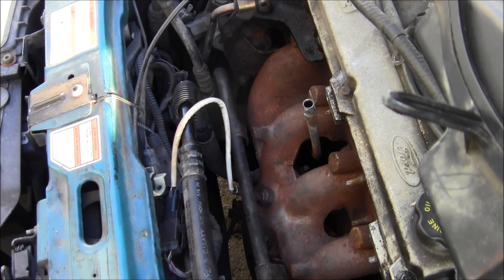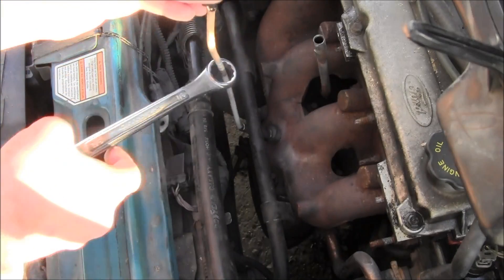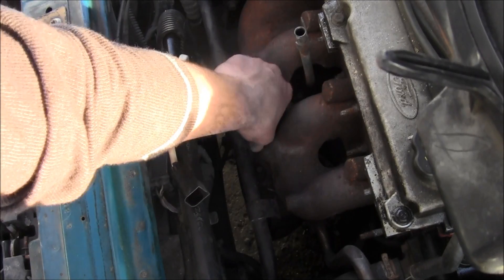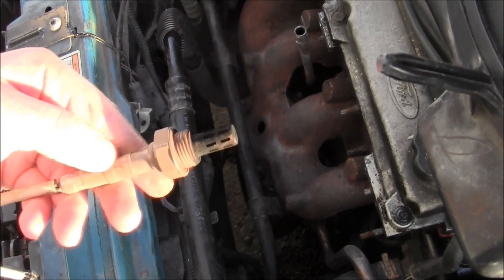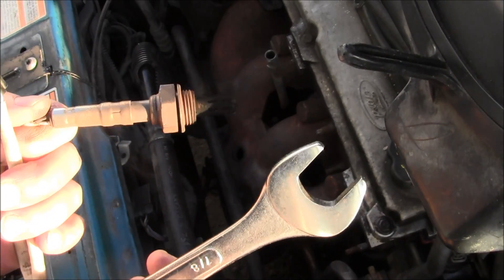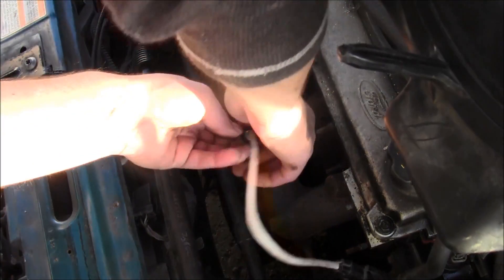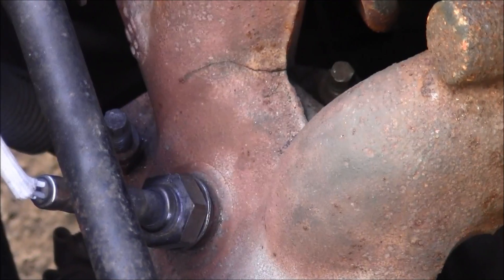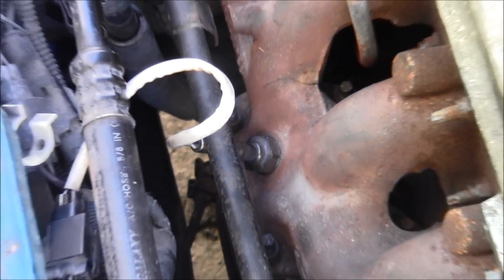How to Remove Install an Oxygen Sensor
In this video, the O2 sensor will be removed and installed step by step.  Buy an oxygen sensor here:

This electrical device measures proportions of oxygen relative to gases present inside the exhaust stream.  This information along with other sensors can determine real-time air/fuel ratios; whether the vehicle is running rich or lean.

Tools needed: brain, fingers, sockets, ratchet, wrenches, reason.